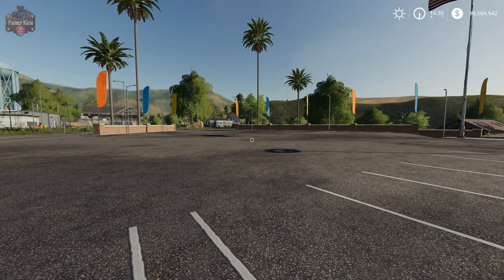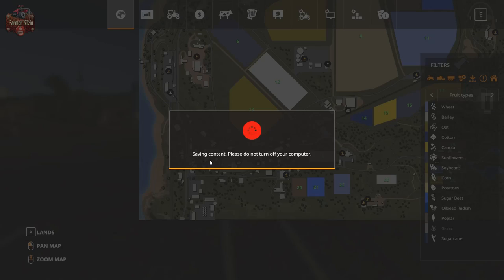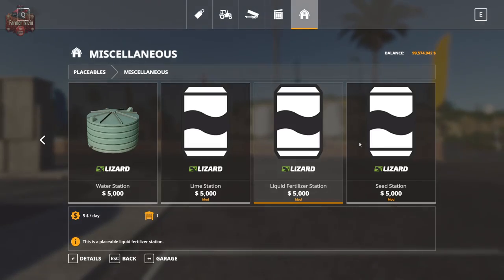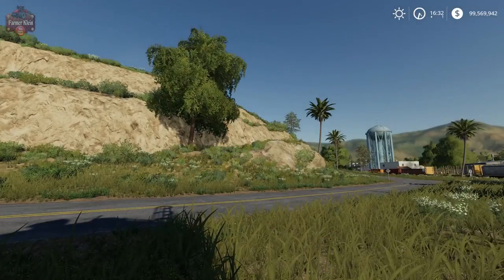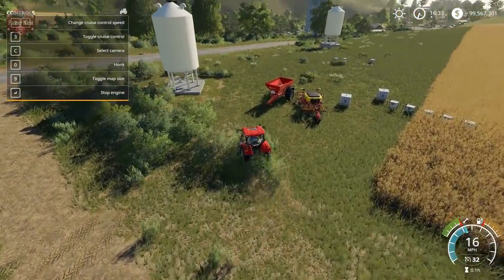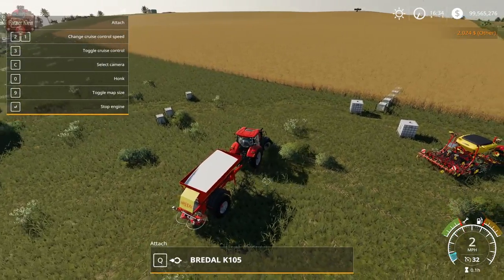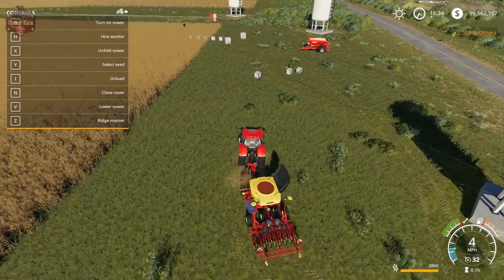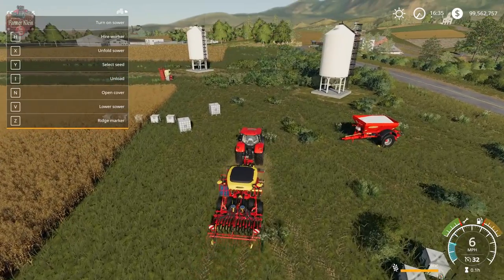Farming Simulator 19 - Mod review - Seed Lime and Liquid Fertilizer placeable fill stations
In this mod review we look at three placeable fill silos for seed, lime and liquid fertilizer.

Cost $5000 each